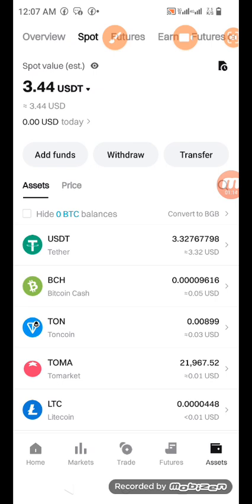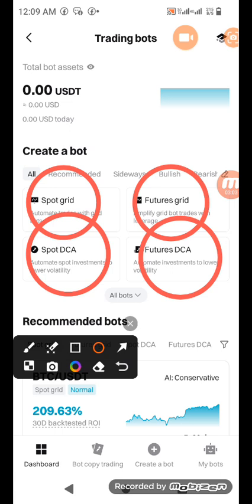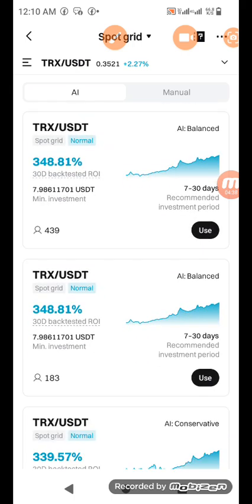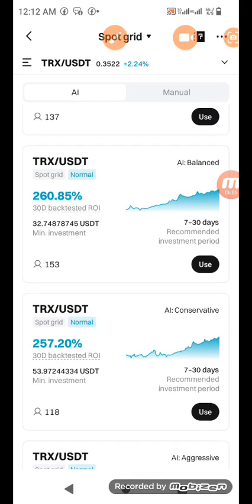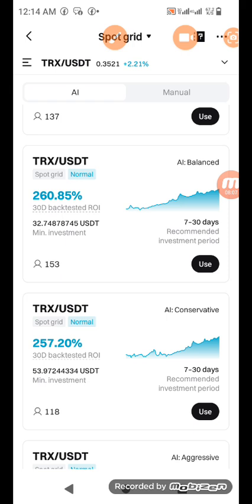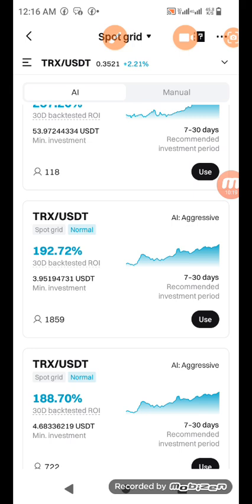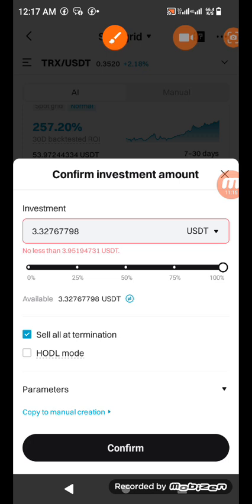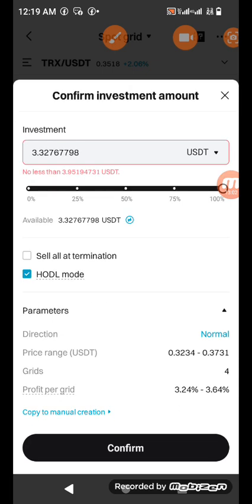Bitget Trading Bot Explained (2025) – How Profitable Is It? | Full Guide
Unlock the full potential of automated crypto trading with the Bitget Trading Bot! 🚀 In this 2025 guide, we break down how the Bitget Grid Bot works, step-by-step setup instructions, and real performance results—so you can decide how profitable it really is.

Whether you’re a beginner or an experienced trader, this video covers:
✅ What the Bitget Trading Bot does and how it works
✅ Spot Grid vs Futures Grid trading strategies
✅ Profitability factors in different market conditions
✅ Live setup tutorial for maximum efficiency
✅ Pro tips to reduce risks and maximize returns

The crypto market moves fast, and automation can help you trade 24/7 without emotional decision-making. With the Bitget Grid Bot, you can take advantage of volatility and grow your portfolio—even while you sleep.

👉 Try the Grid Bot now and see your profits grow!